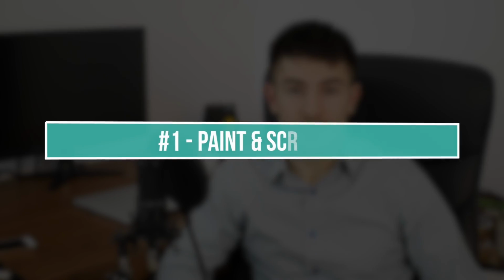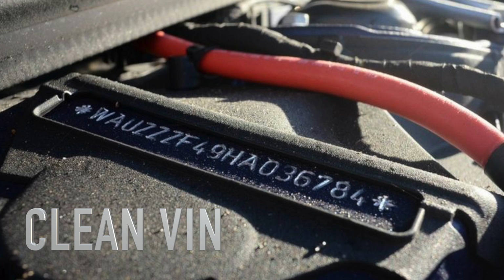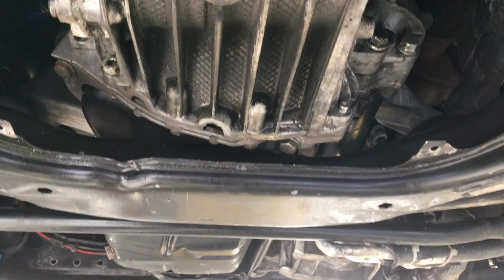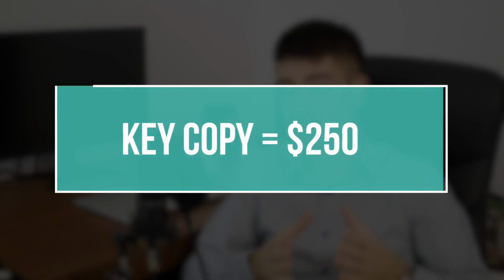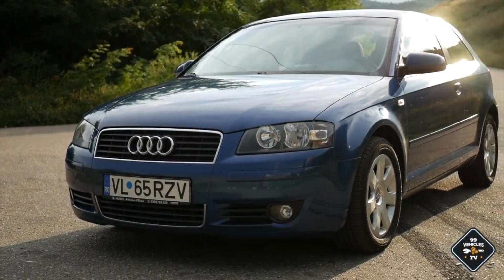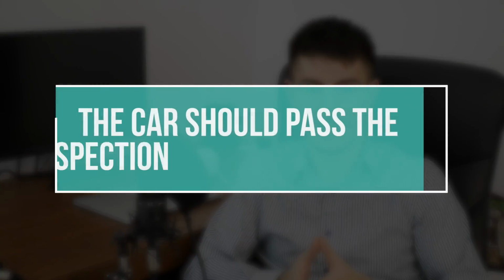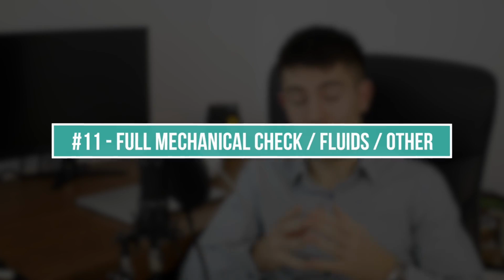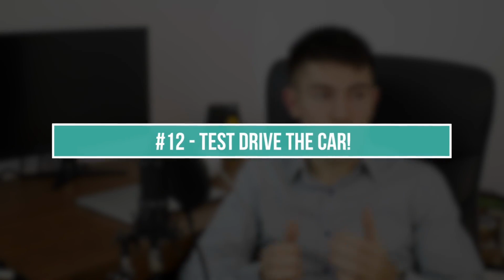12 Things To Check Before Buying a Used Car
You should definitely watch this video if you are planning to buy a used car. Learn exactly what you need to check.

Video Gear

Main Camera - Panasonic DMC G7
Lens - Lumix 25mm ASPH f1.7
Second Camera - GoPro 5 Session
Audio Recorder - Zoom H4n Pro
Condenser Microphone - Audio Technica AT2020
Headphones - Audio Technica M50x
Microphone Arm - Neewer

12 Things To Check Before You Buy a Used Car

Breakdown

1. Paint & Scratches - Do not look at the car at night. You won't see a thing. If there are minor scratches, no problem, it's not brand new, but, look for repainted elements. That indicates rust or worse, the car was involved in an accident.

2. Check the serial numbers. I don't know about you guys in the United States, but for me, as a MOT tester in Europe, the first thing that I do as an Inspector I check the serial numbers - VIN, engine code, and documents. This is important to see if the car has been stolen. You can cut the VIN and you can weld a different VIN. That means that you have a different car, or, it's stolen. Put it simple. Believe it or not, I have actually seen a few cases.

3. Do some research! - before you decide what car you want, do some research. Ask someone who has the car that you want, google, look on YouTube, and the best place to learn more about frequent problems is to go on a car forum. Kindly ask someone there to help you out with some answers.

4. Leaks - make sure that there are no oil leaks, antifreeze leaks, AC leaks, brake fluid leaks. If there are, it means that the car has serious mileage and serious problems. Well... not everytime, but most of the times.

5. Keys - make sure that the seller gives you both keys. I worked at Suzuki for a few months, and every brand new car, comes with 2 keys. If the owner has only 1 and you want to make another copy, it will cost you around $200 to make one. And this price is pretty much the same whether you have a cheap Suzuki or a BMW. Pretty expensive.

6. Check vehicle history - make sure that the owner has a complete service history of the car. Was the engine oil changed on time? Was the timing belt changed on time? Brake pads? Brake fluids? Other parts? Everything needs to be written there. If the car doesn't have this, buy it only if it's super cheap and you shouldn't care. If the car that you want to buy is worth $1500, you don't really need a service history, just make sure that it still works fine and you're good.

7. Number of owners - I don't know how other people judge a car, but if I want to buy a BMW from 2012 for example and I see that the car has like 7 owners in 5 years... something has to be wrong there. A hidden flaw, a hidden problem. Why is everyone selling it?

8. Here's a professional power tip - run a MOT test - It's just $20 in Romania and probably less than $50 in any place around the globe. By running a complete MOT test, you will know if the car has any mechanical problem, how the emissions are and this is really important nowadays. Plus, if the car fails the emissions test, it can suggest that the engine has problems, the catalyst has problems, the DPF has problems or it was deleted, and you don't want that, and the list goes on. If the car that you want to buy, fails the MOT test, that's really, really BAD. You will also know how the brakes are, if there's any imbalance between the wheels, if the brake calipers work properly, etc.

9. Run a full OBD diagnosis. Run a complete scan. The most important parts are: Engine Faults, Brake Faults and Airbag Faults, but you should run a complete scan, especially if you want a newer car. The car should have zero faults or at least, to have minor ones.

10. Make sure that everything works - lights, buttons, mirrors, music, handbrake, everything.

11. Take a look at the fluids  - engine oil, coolant, brake fluid, check the battery if it's in good condition, and also the alternator if it puts out between 13.8 and 14.6V.

12. Testdrive the car - listen to any sound or noise. Make sure that the steering wheel is straight, the alignment of the wheels is good, the tires are good, no bearing sounds, no bushing sounds, no nothing. If you love how the car handles and it's in good condition, it means that you should buy it.